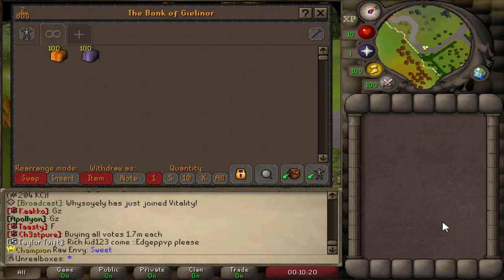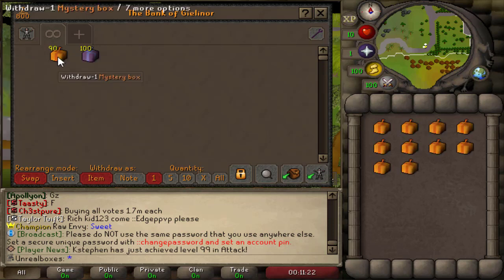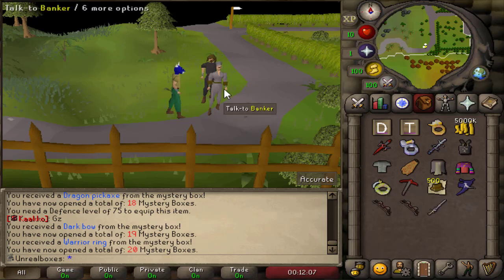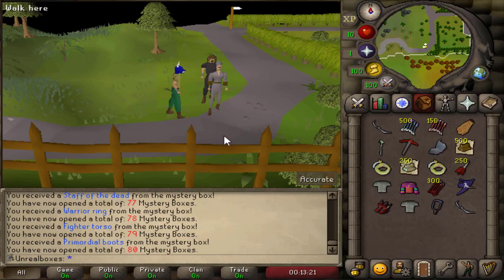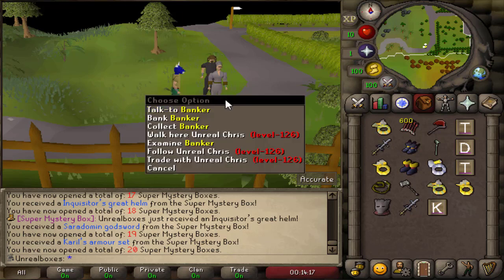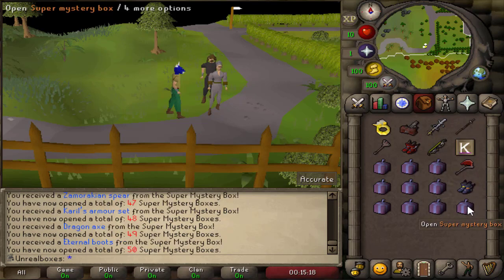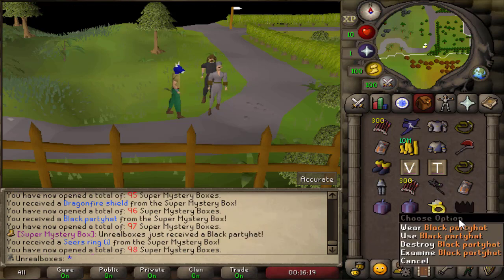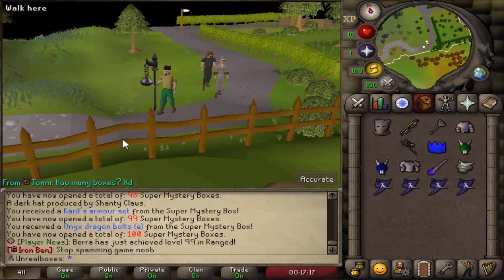I OPENED THESE AND GOT WHAT?! [ Vitality RSPS ]